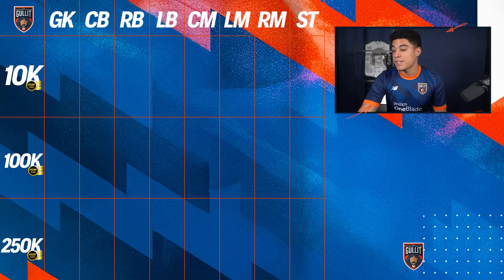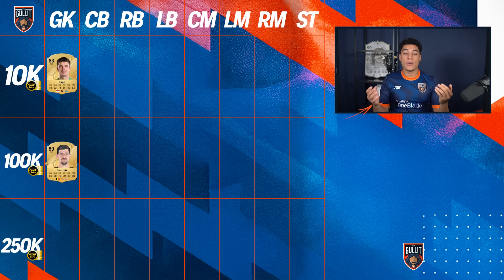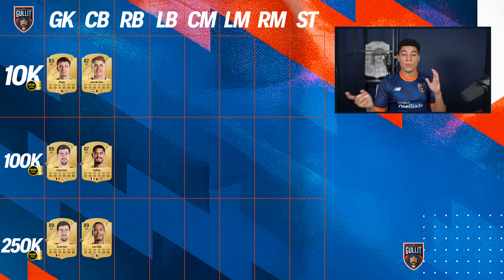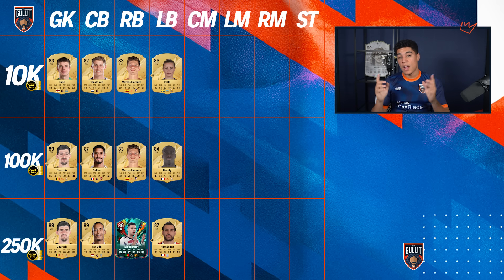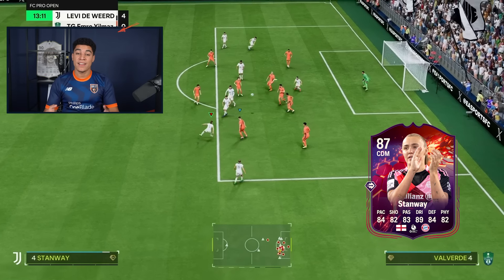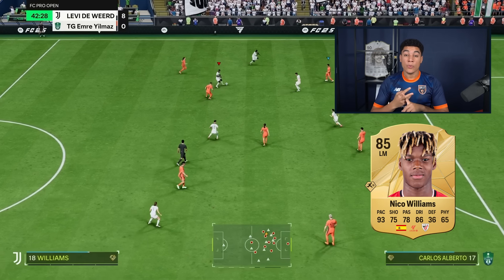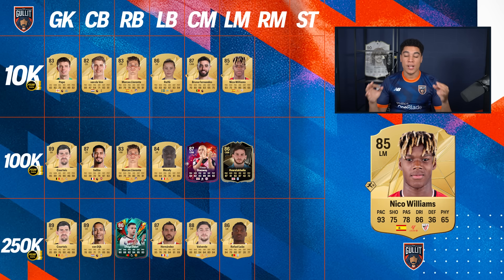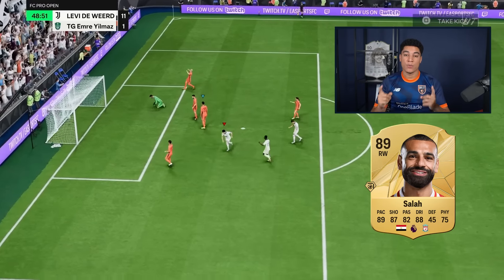EA FC 25 - Best Players For Every Budget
We've got the best players per position for every budget, We are here to ensure you have the best team for a decent budget. 👇

Through the Team Gullit academy, we focus on creating the best atmosphere, providing the best training options, and creating the best tools for our talents, to enable them to succeed and to develop themselves as EA FC 25 players. Our EA FC players include FIFA 23 World Champion Manuel Bachoore, Emre Yilmaz, Levi de Weerd and Gabriel Freitas (Young).

Timestamps:
00:00 Intro
00:28 Players for every budget